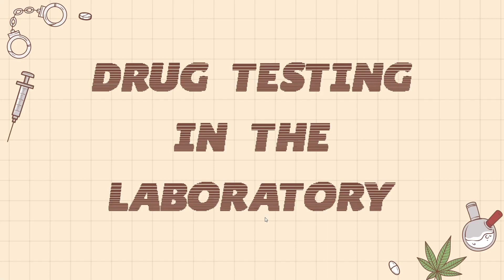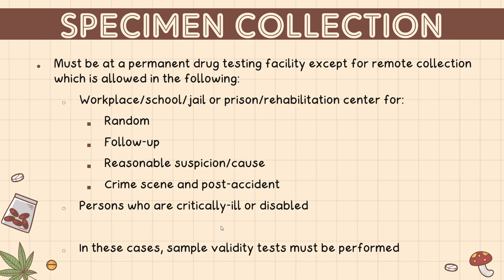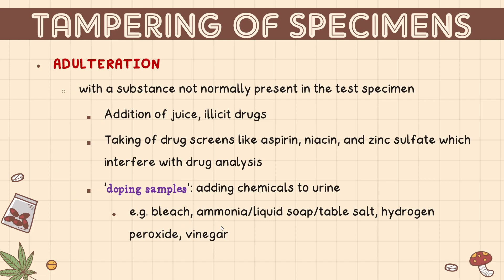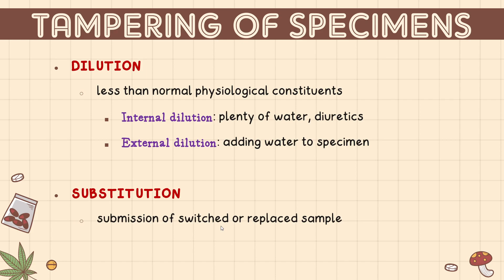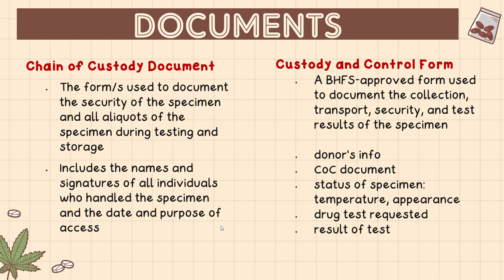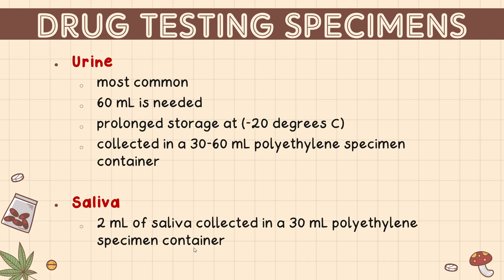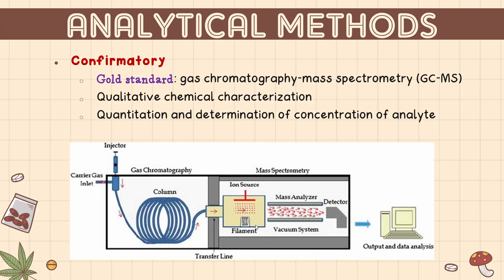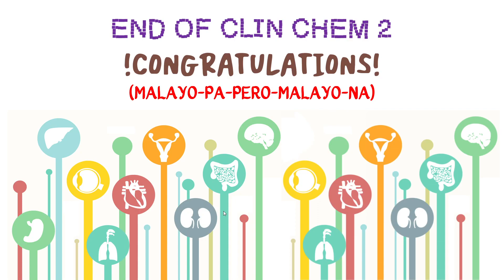DRUG TESTING IN THE LABORATORY